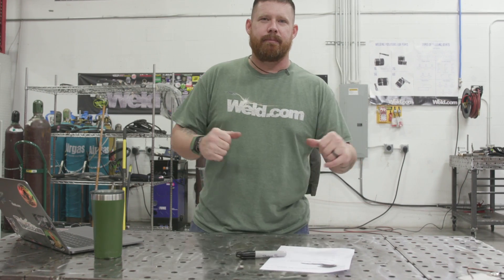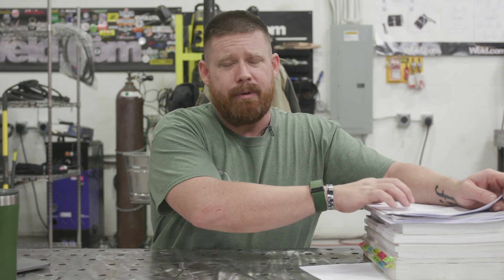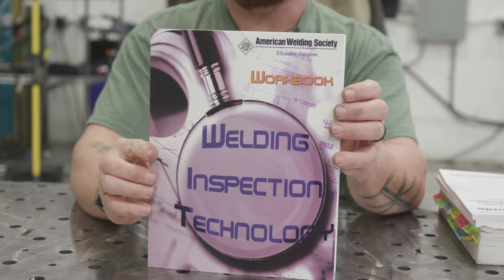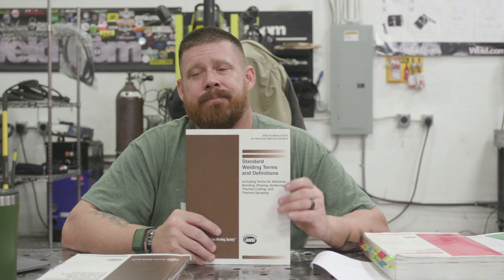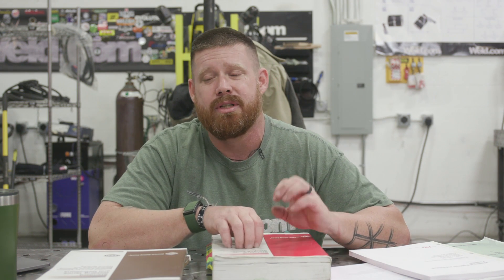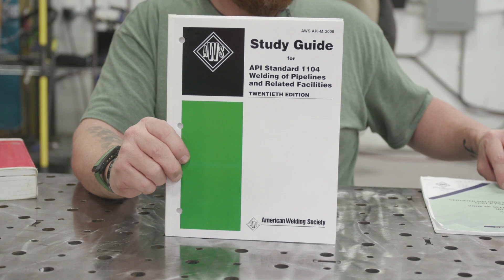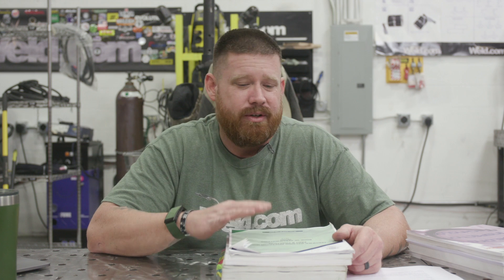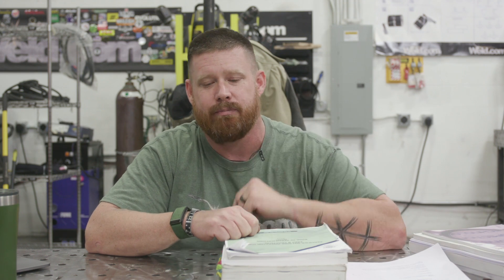Prep before the prep ... CWI Exam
Saying the CWI exam is a hard test is an understatement. Most people who take the CWI exam will take it 2-3 times. before passing. So what's the best way to prepare for it?

The short answer is prepare before you prepare. No matter what CWI prep course you end up taking, make sure you have a basic idea of the code books, even before walking in the door.